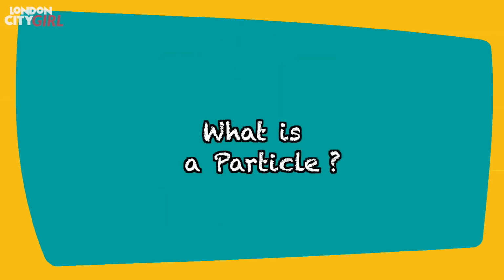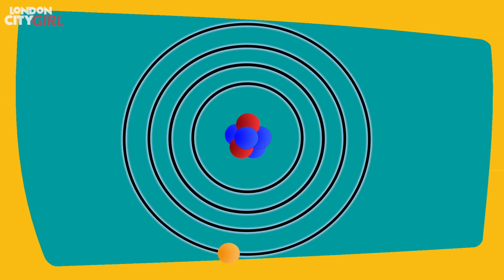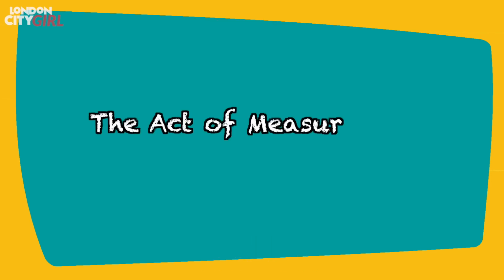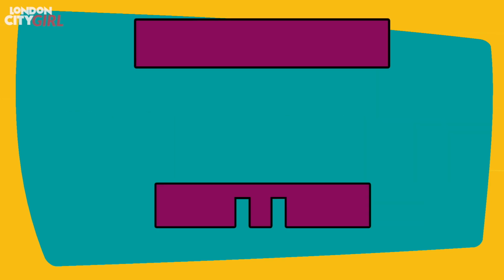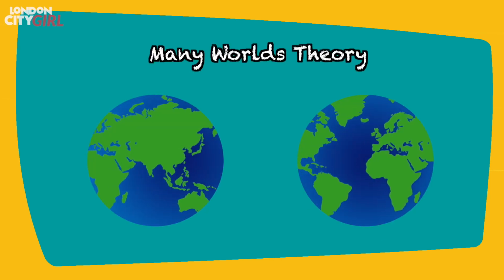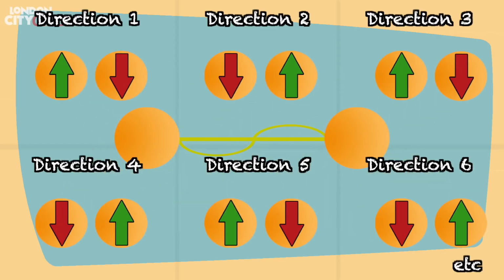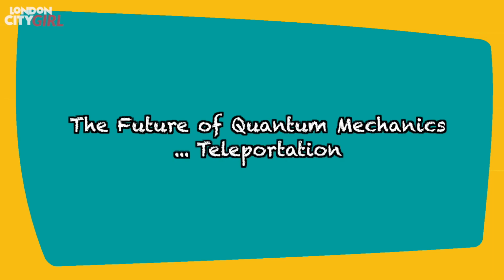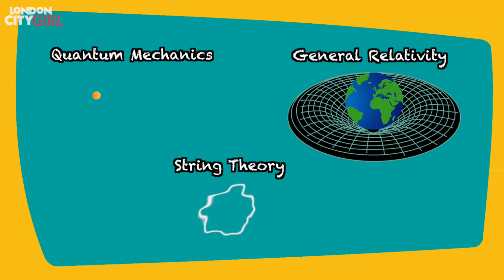Quantum Mechanics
We're sharing Quantum Mechanics made simple! This 20 minute explanation covers the basics and should give you a good foundation for understanding the principles of Quantum Mechanics.